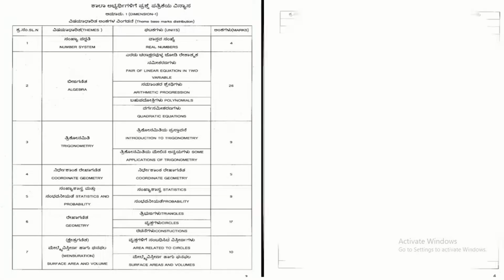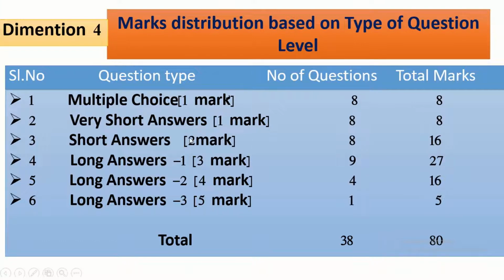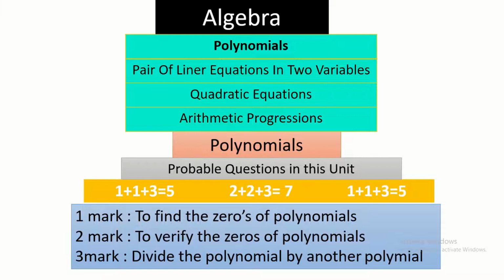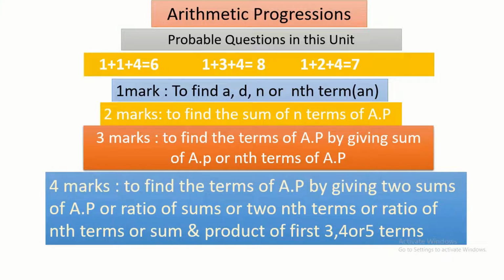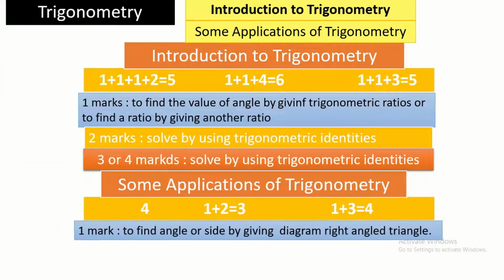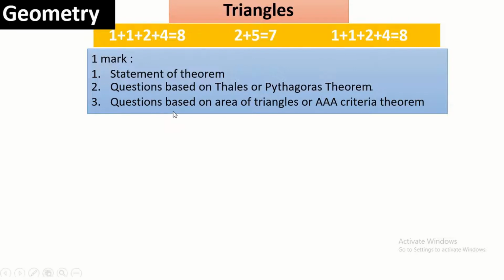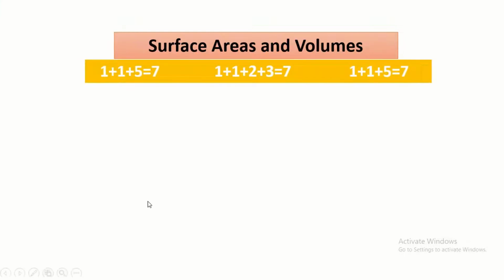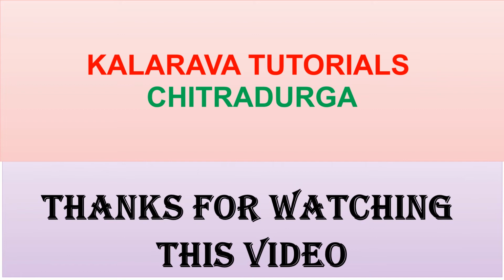SSLC | 2022-23 | MATHEMATICS BLUEPRINT |CLASS 10 |KSEEB | STATE BOARD | ENG | ANNUAL EXAM APRIL 2023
In this video explains about What type of Question appear in the mathematics annual exam to be held in April 2023, and also exlains marks distribution Dimentions in detail watch the video till end & to watch continue videos SUBSCRIBE the channel  KALARAVA TUTORIALS, CHITRADURGA